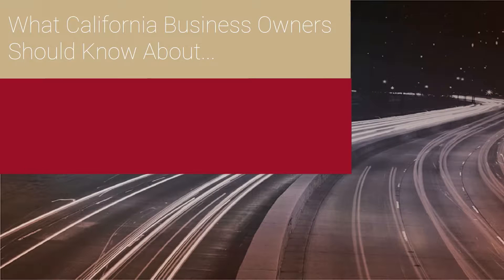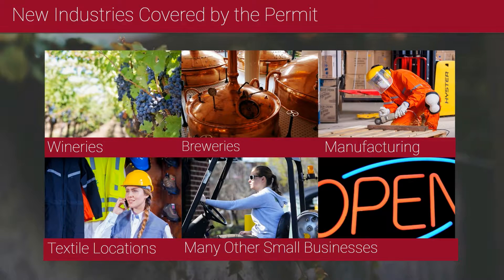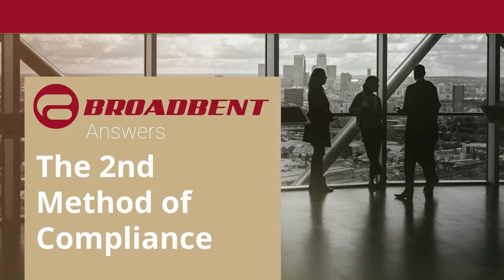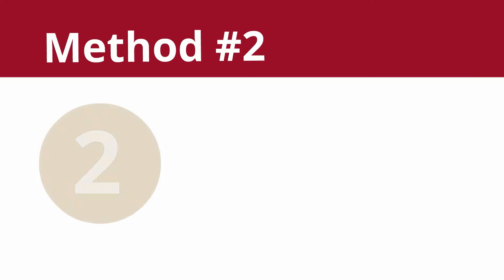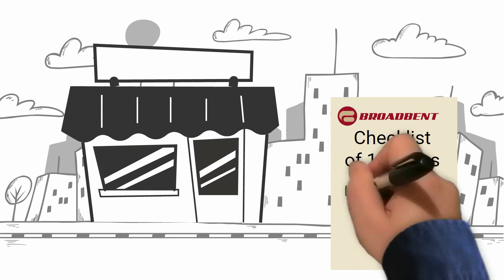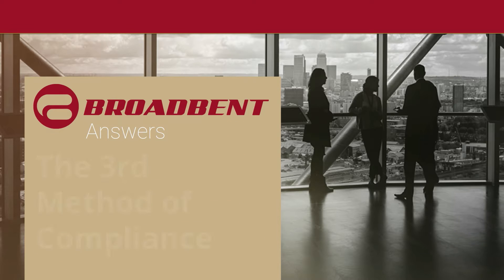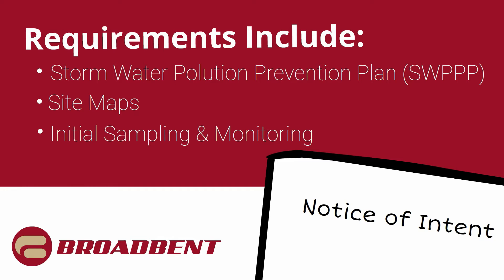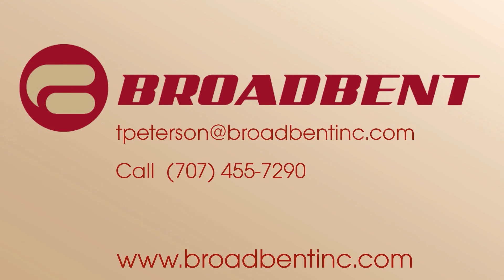Calif.'s Industrial Storm Water Permit: How to Comply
Learn how business owners can comply with California’s Industrial General Storm Water Permit. A rewrite of the law made this permit a new requirement for hundreds of hundreds of thousands of business in California, starting in 2015.  Travis Peterson, a Senior Scientist with Broadbent and Associates, walks you through the three methods of complying with this law.

California’s Industrial General Storm Water Permit was rewritten in 2014 and went into effect in 2015. This change made it mandatory for thousands of businesses to now comply with this law, where as many were previously excluded from this requirement.

The rewrite of the permit took away a light industry exemption that for about 20 years allowed many businesses to be exempt from applying for this permit. The removal of the light industry exemption now requires that wineries, breweries, small manufacturing shops, textile locations, and many other types of businesses comply with this regulation.

“Just determining what’s the steps to take with a permit that’s two inches thick with of legal verbiage is sometimes pretty daunting for most business owners," Peterson said. "That’s where we can help. We understand the three main ways to comply with this permit.”

The three main methods of complying with the permit are to file:

1. A Notice of Non-Applicability

2. A No Exposure Certification

3. A Notice of Intent